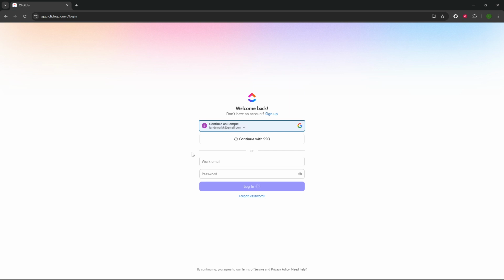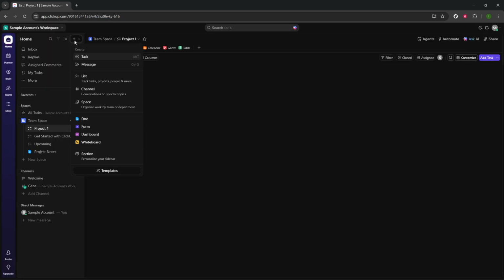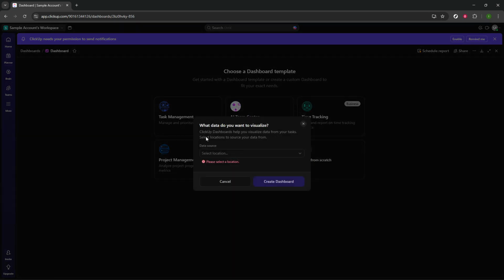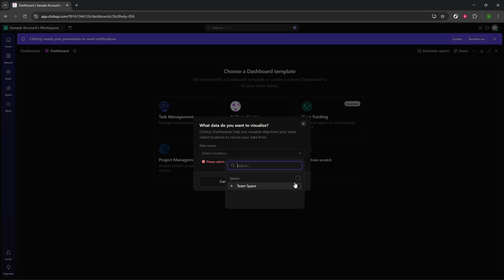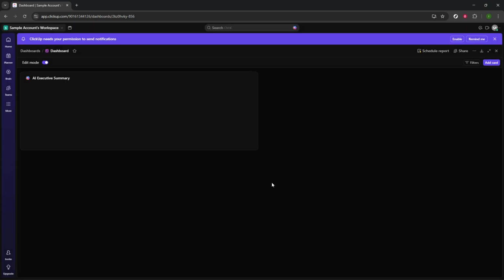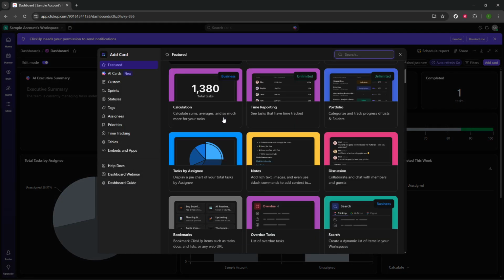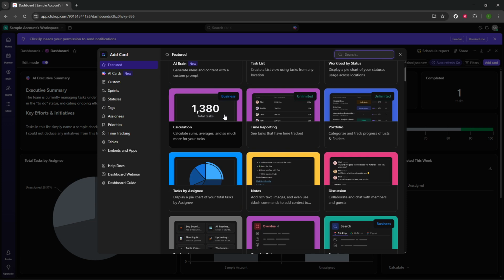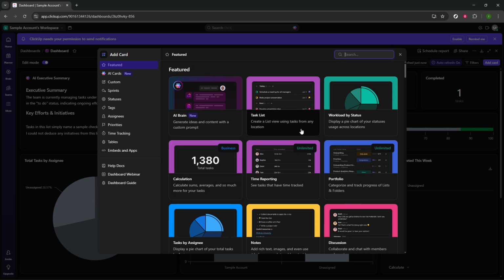How To Create Dashboard In ClickUp (2026 Guide)